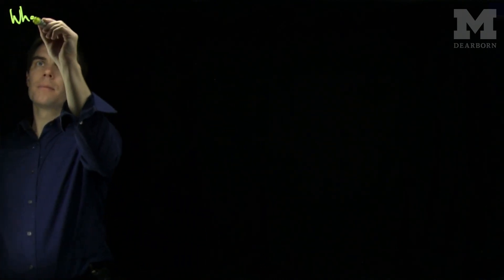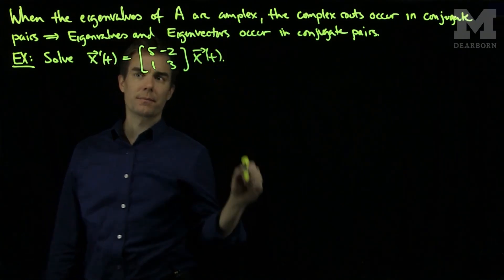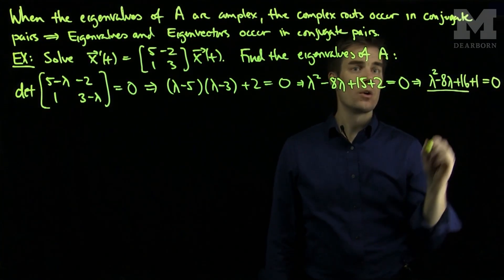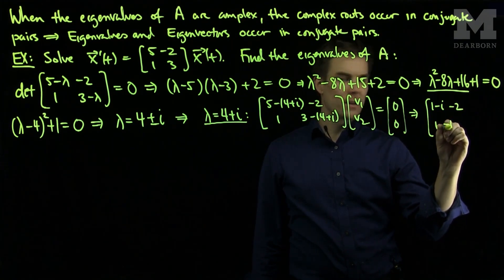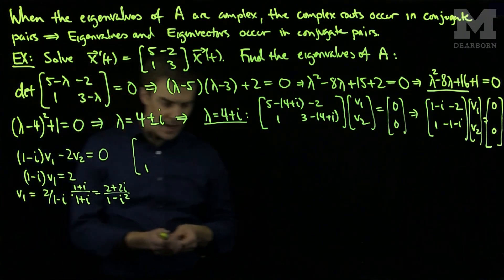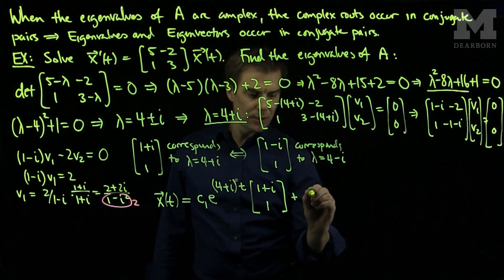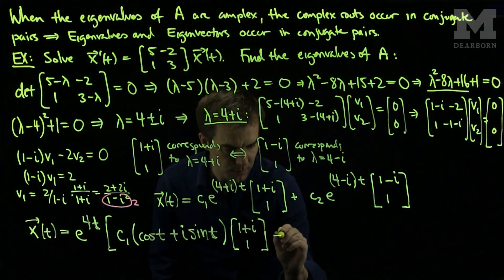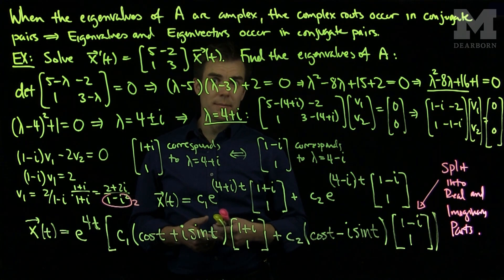The Eigenvalue Method to Solve Systems Complex Eigenvalues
We solve a system of differential equations using the eigenvalue method. We find the eigenvalues and eigenvalues of the matrix associated to the problem in order to write down the general solution.

In this example the matrix has complex eigenvalues.